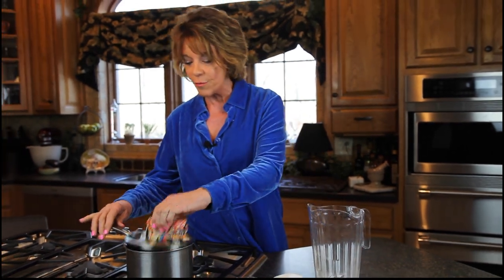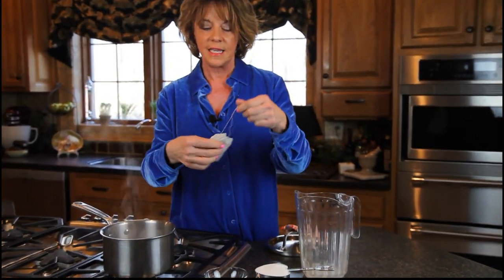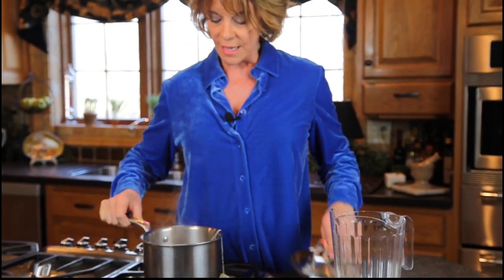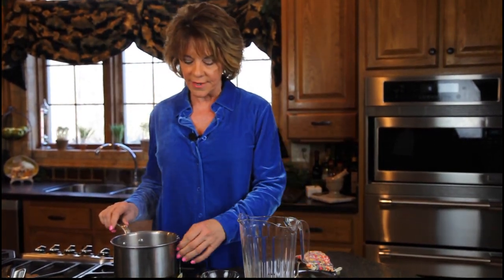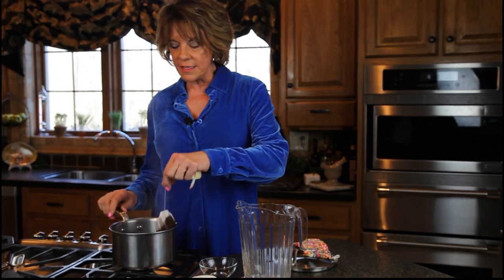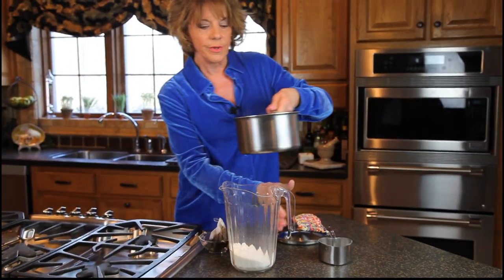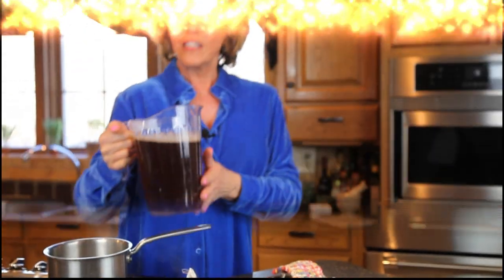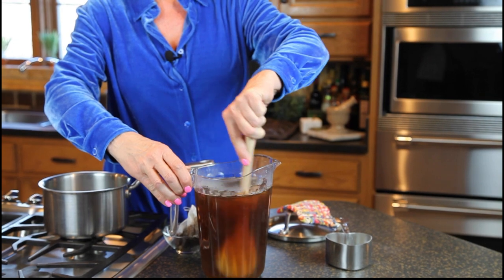How to Make Iced Tea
Learn how to make fresh brewed iced tea in 5 minutes!